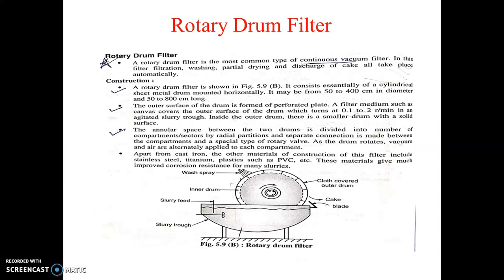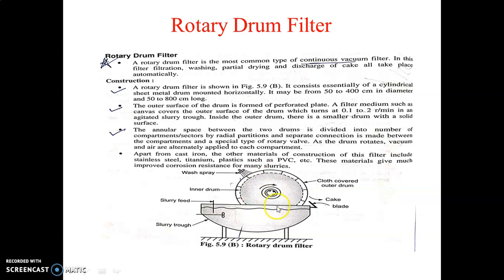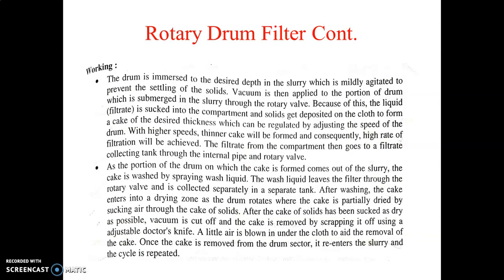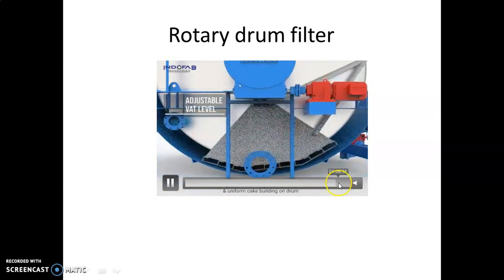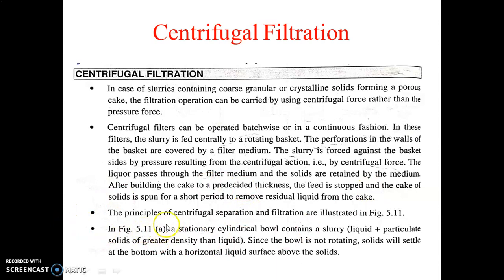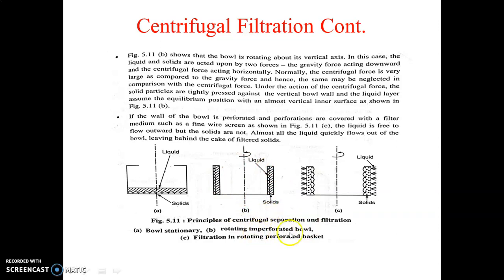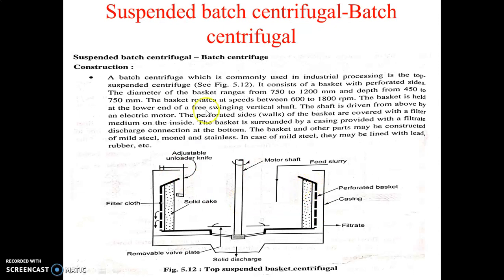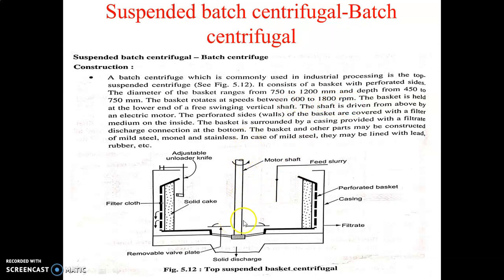part tech Rbb unit4, lect 9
This video lecture discussed unit no4, part tech subject for diploma students